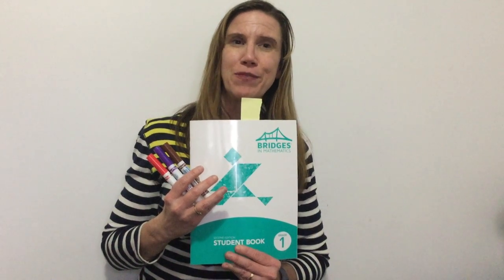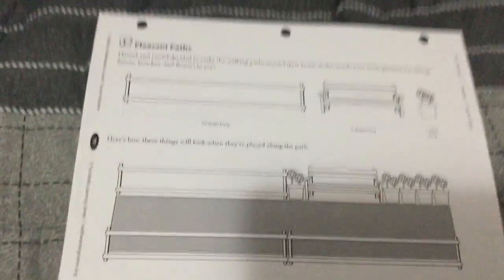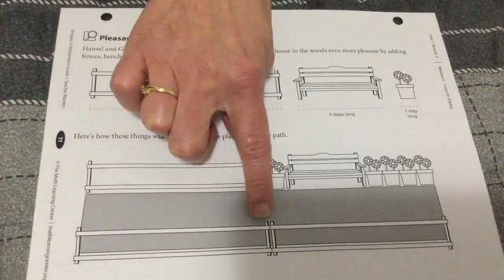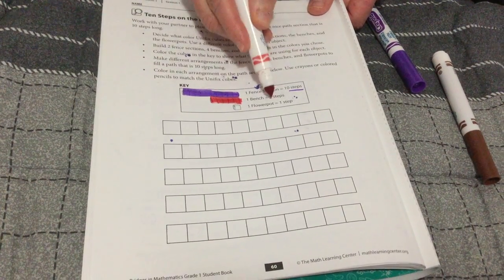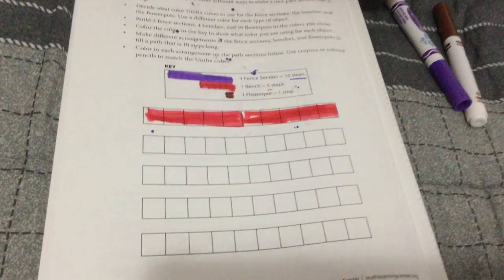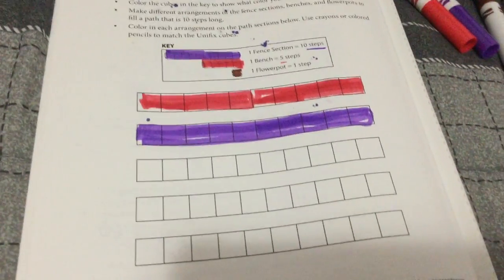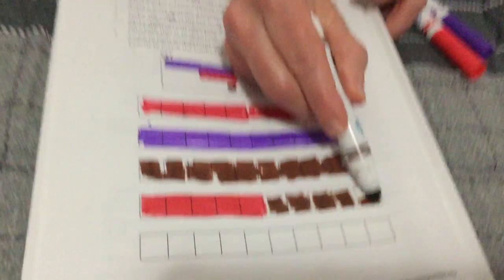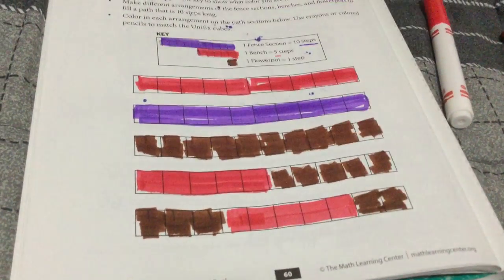Math Bridges 10